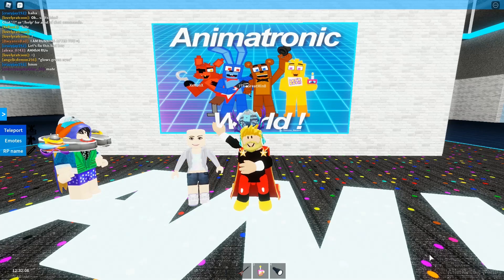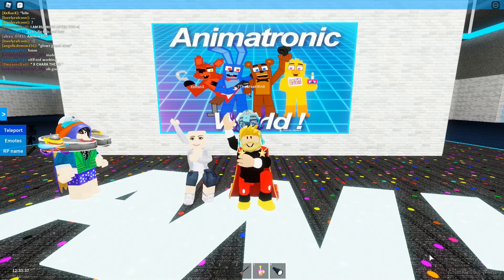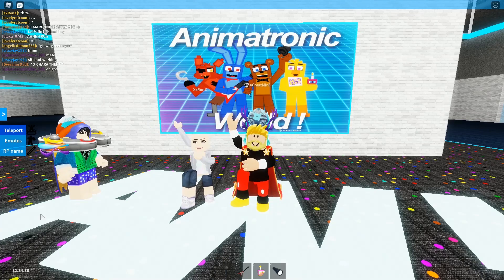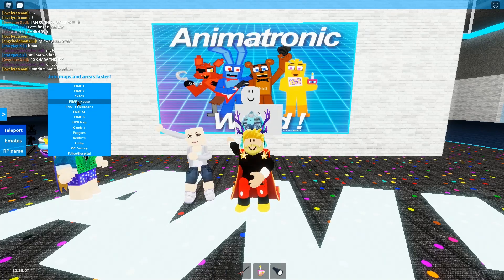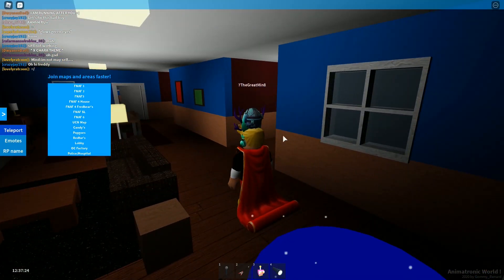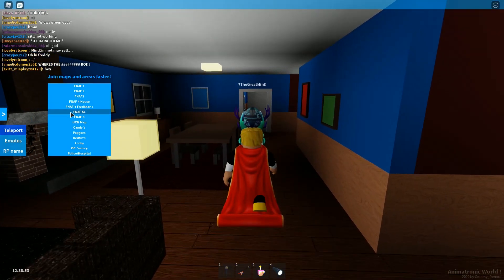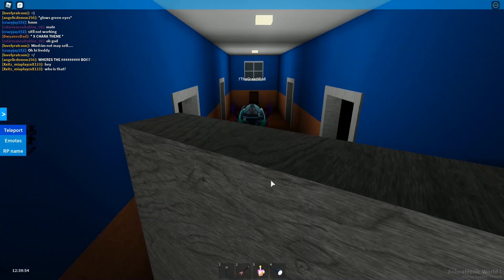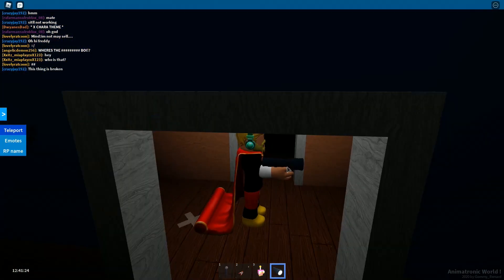Roblox How To Get Secret Music Box Badge In Animatoric World All Location FNAF 4 House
roblox how to get secret music box badge in animatoric world fnaf roleplay game hack script pastebin open faceplates discord plush infection event wiki knife

☣ Infection event week 4! ☣

Welcome to Animatronic World !
A sandbox roleplay game based on the FNaF universe!
Play as your favorite animatronic, or make your own with the Factory, or just play as human. Hangout with friends, make new friends, explore the places, eat pizza, say hello to the guard at night! and of course, have fun!

⚠Your account must be 20 days old to be able to join the game.
⚠The game is not designed to run properly on mobile devices
We're sorry for the inconvenience.

This game was actually started on january 2015

Meeting Gom!
The legendary fox man showed up!

Welcome!

The end.
The end... wait, are you sure?

Redfur's nose.
Boop!

The scooper.
You activated the scooper!

Let's burn this.
You burnt Fazbear's Fright.

Secret music box
You found the secret music box.

Secret plush
You found the secret plush.

[Event] Infected
Event Badge. It has begun. You’ve been infected by the Lilavach virus.

roblox infecteddeveloper's piggy roleplay how to get oh no ghost bunny all badge and skin ninja doggy Mario hack script pastebin all location

A Piggy game to roleplay, find badges, play maps and have fun!

[Update Log]
  - Added morphs and morphs rewards!

You played InfectedMiniToon's Piggy!
This badge is awarded for those who play the game at the first time!

You completed the puzzle!
COMING SOON

Completed Plant (True Ending)

Completed Extreme House (Secret Ending)
if you think completing Extreme House is easy, then completing the Secret Ending is easy too!

Completed Extreme House

Traitor
Don't trust him. Rewards you: Traitor's Knife.

Mario
He must be somewhere... Rewards you: Mario Piggy Morph.

You played with the Owner!
Rewards you: MiniToon Piggy Morph.

Pickle
Pickle... Rewards you: Pickle Morph

Ninja Doggy
You can't see him... I think... Rewards you: Ninja Doggy Morph

roblox the pig in a box new uh oh scary bear rat summer infection prickly ghost doggy bunny hack pastebin script piggy rp infection wip  how to get gurt one of the seven potion has bad sideall skin and badge

In a place where you can become the monster. Collect badges around the game to unlock more monstrosity. Who will you choose? Good or Evil, 𝙊𝙣𝙘𝙚 𝙮𝙤𝙪 𝙥𝙞𝙘𝙠𝙚𝙙, 𝙮𝙤𝙪 𝙘𝙖𝙣'𝙩 𝙜𝙤 𝙗𝙖𝙘𝙠.

𝙇𝙞𝙫𝙚 𝙚𝙫𝙚𝙣𝙩 𝙘𝙤𝙢𝙞𝙣𝙜 𝙫𝙚𝙧𝙮 𝙨𝙤𝙤𝙣!..

𝐖𝐡𝐚𝐭'𝐬 𝐍𝐞𝐰?
~ New Badge
~ Bug Fixes
~ 12,000,000 Visits

~ Credits ~
𝙈𝙞𝙣𝙞𝙩𝙤𝙤𝙣 : Creating Piggy.
𝙄𝙠3𝙖𝙨 - Minitoons Main Builder.
𝘾𝙤𝙨𝙢𝙞𝙦𝙭 - Creating this game.
17𝙚𝙚𝙡 - Map Maker.

Welcome!
Thanks for visiting our game! We appreciate the feed-back and more..!

It's me..
You thought golden piggy was the only one... Suggested by Youtuber : IULITMx

Cosmiqx's Birthday Party 😎
Played during Cosmiqx's Birthday! [Badge is in the Morph area]

Green Gift
Found the Green Gift during Cosmiqx's Birthday Event!

Cosmiqx's Lost Balloon!
Found Cosmiqx's Lost Balloon! you recieved. Found the badge during Cosmiqx's Birthday Bash Update! (Part 2)

Magma Surprise!
Obtained Magma Piggy During Magma Event!

Return of the Maracas [EVENT]
5/5/2020 - 5/20/2020You returned the shiny maracas! You have obtained an event skin!

Mothers Day [EVENT]
5/10/2020 - 5/20/2020

ZombDoge.. [Event badge?..]
Found his head around the maps! Now you can eat his brains peacefully and earn a special morph! (Badge is not an event) Join the Doge Squad group for a free doge skin aswell!

Abandoned Coffin!
Badge is possibly going to end or not. I just don't know yet C:

Played during the 4 Million Visits special!
Man, how did we even go this far. This game was supposed to be a joke but you guys actually liked the game and enjoyed it. 5/17/2020 - 5/31/2020

Party Doge [EVENT]
You actually found a dog that

The Stalking Devil
yes lol, suggested massively.

Digital World
. . . How could you possible find this badge? badge is now out! :-) Wait why did people wanted recolors..eh Atleast it's easy 😂---

10K members! ❤
We officially hit 10K members on my group...I'm so happy right now while writing this. Thanks guys for joining my group. Have a free